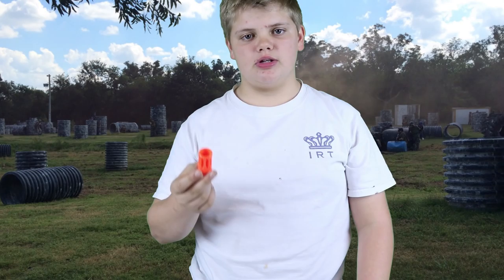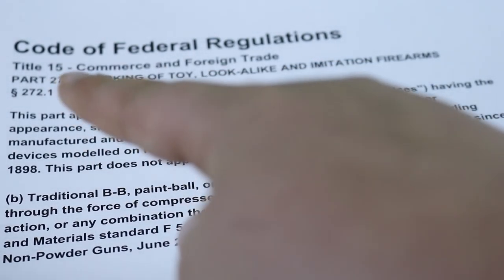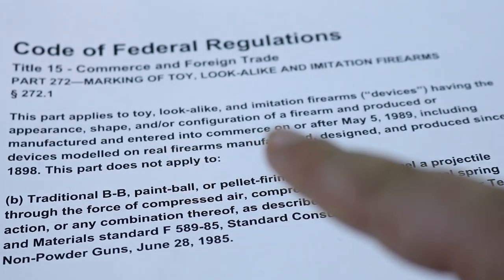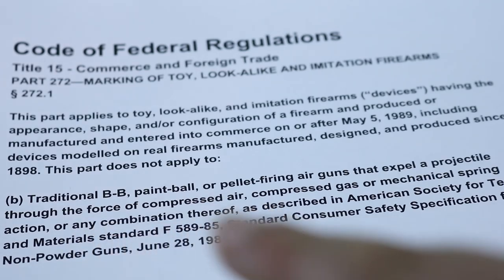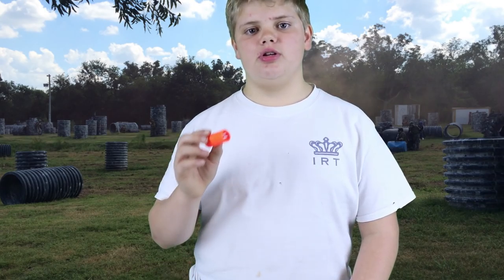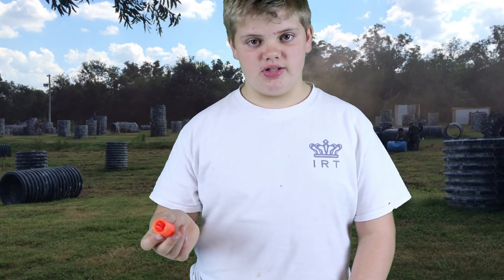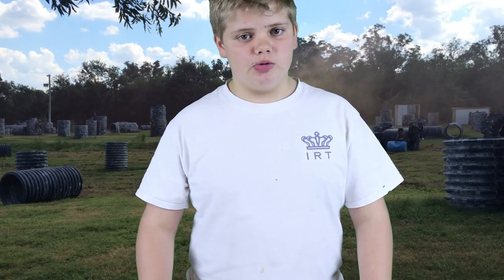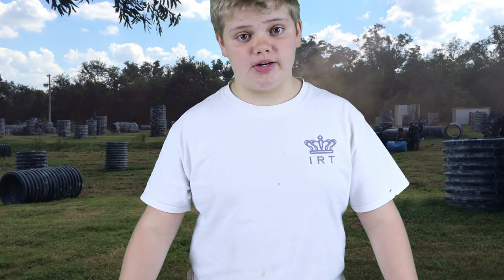Can I Remove The Orange Tip? (USA) | Airsoft FAQ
In this episode of Airsoft FAQ, Olive goes over whether or not it is legal to take off your orange tip on your airsoft gun.